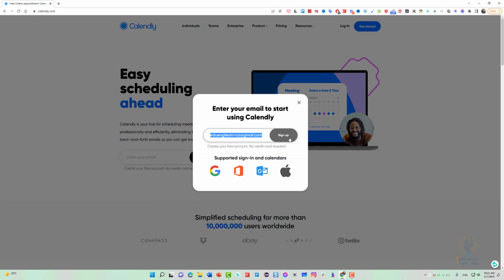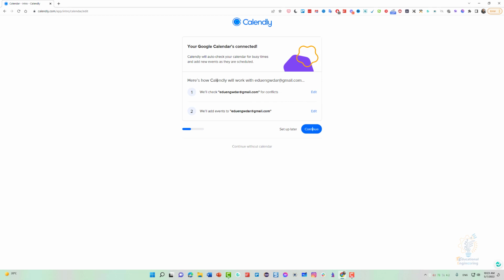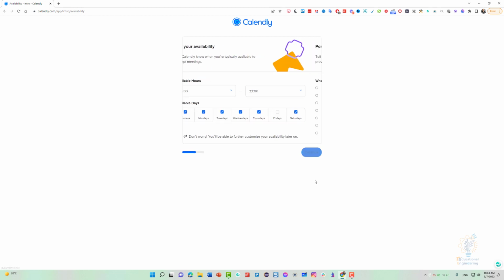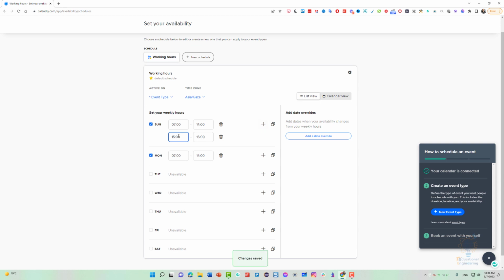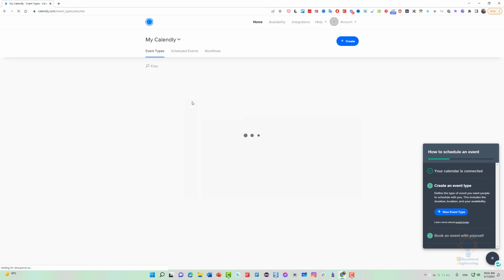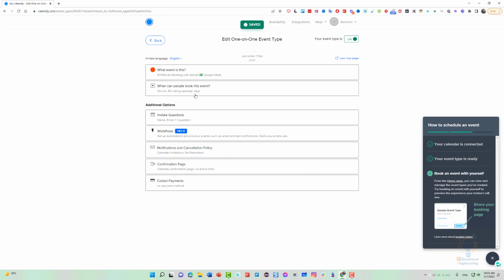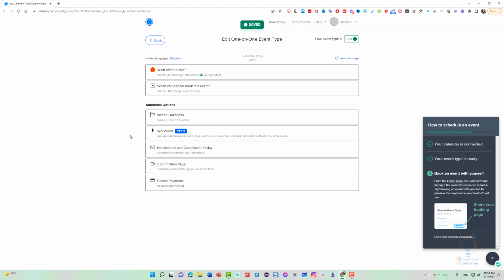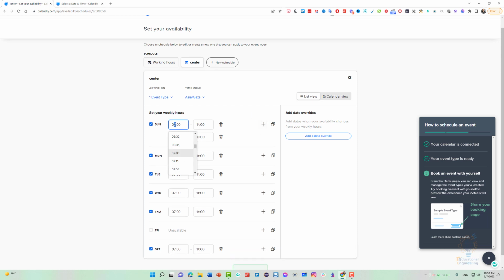Make meeting management easy with Calendly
Meetings are an essential part of work-life, but they can also be a major time suck. In this video, we'll show you how to make meeting management easy with Calendly. With Calendly, you can easily schedule meetings without all the back and forth emails. You can also choose from a variety of meeting times that work for you and your colleagues. So why wait? Watch the video and start using Calendly today!

Meetings can be a hassle: finding a time that works for everyone, coordinating location and agenda, and making sure everyone is on the same page. With Calendly, meeting management is easy. Just enter your availability, and people can book a meeting with you at the click of a button. You'll never have to worry about missed calls or back-and-forth emails again. Watch this video to learn more about how Calendly can help you manage your meetings with ease.

In this video, you'll learn the easy guides